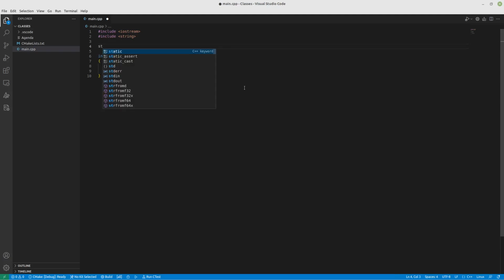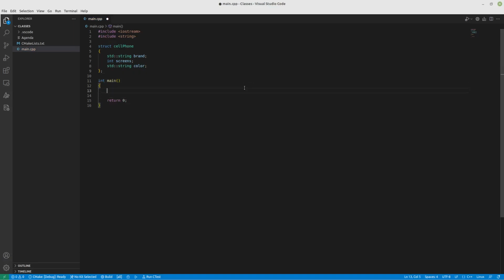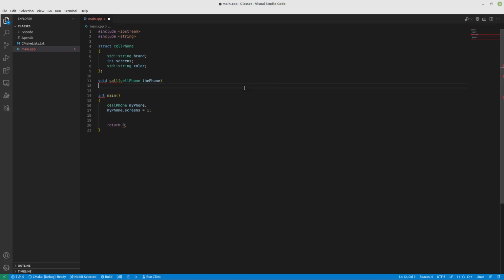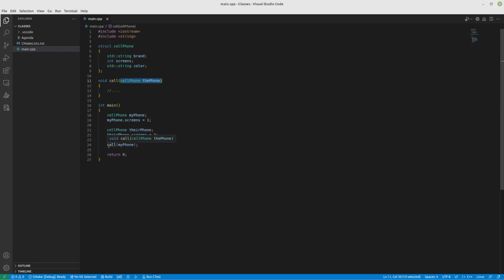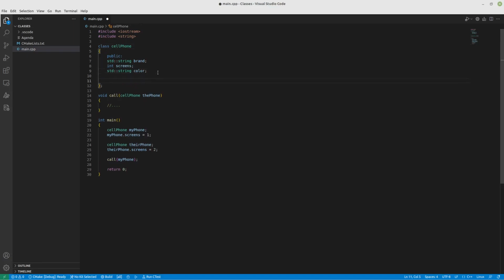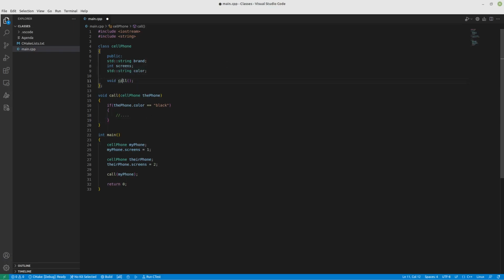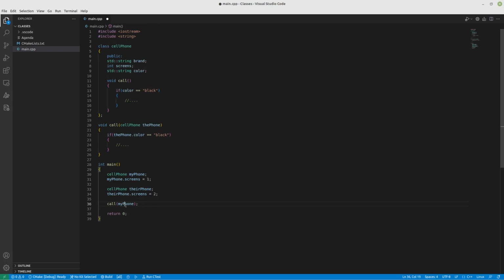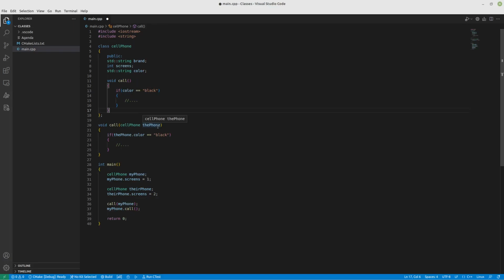Classes and Objects in C++ [Ep 7]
Let's look at the the building blocks of c++, and that is the use of classes.